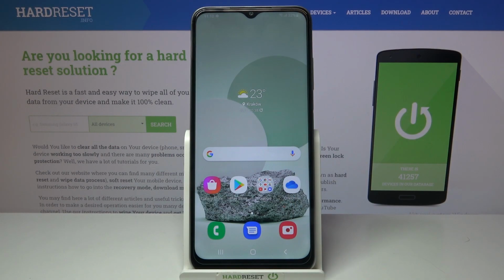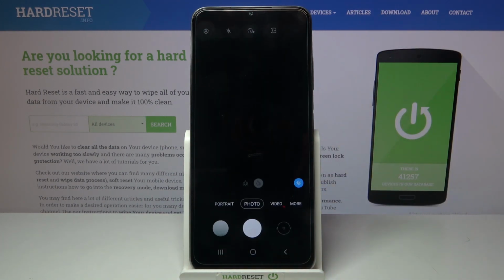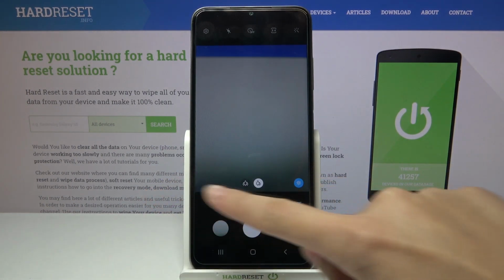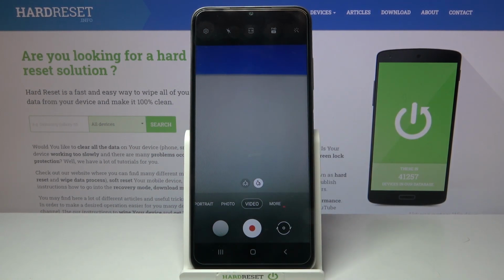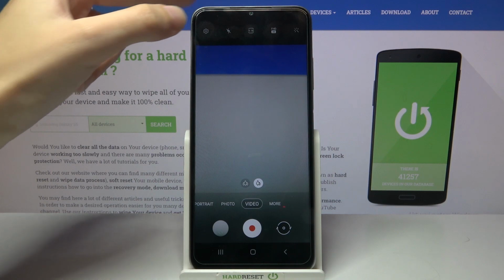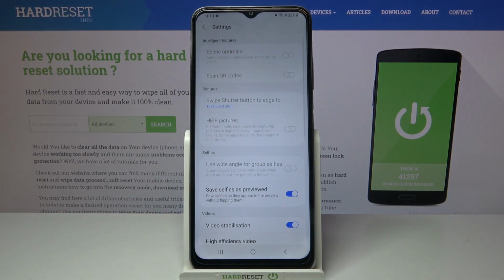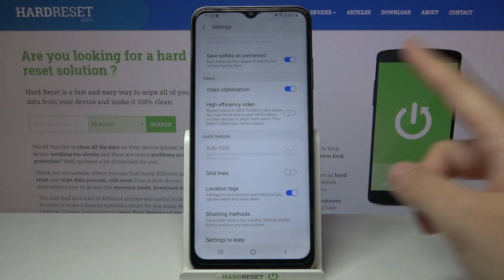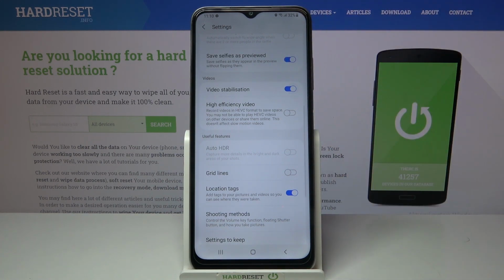How to Enable Image Stabilization in SAMSUNG Galaxy A03s – Take Stable Photo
Learn more info about SAMSUNG Galaxy A03s:
Interested in how to easily take perfectly stable photos using SAMSUNG Galaxy A03s camera? Are you looking for a possibility to activate image stabilization in SAMSUNG Galaxy A03s Come along with the enclosed tutorial, where we explain to you how to allow image stabilization in SAMSUNG Galaxy A03s. If you want to take a perfectly stable photo using a Samsung camera, follow the uploaded video guide and learn how to open camera settings and use a specially designed option for it, image stabilization. Let’s use our instructions and activate image stabilization in SAMSUNG Galaxy A03s successfully. Visit our HardReset.info YT channel and find out many useful tutorials for SAMSUNG Galaxy A03s.

How to enable image stabilization on SAMSUNG Galaxy A03s? How to disable image stabilization on SAMSUNG Galaxy A03s? How open camera settings on SAMSUNG Galaxy A03s? How to use image stabilization in SAMSUNG Galaxy A03s?